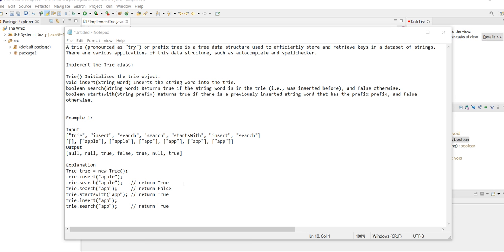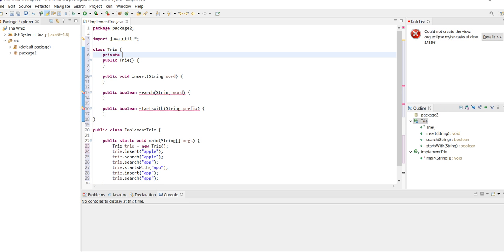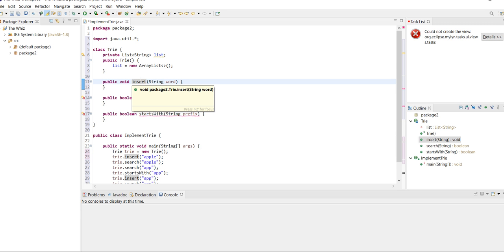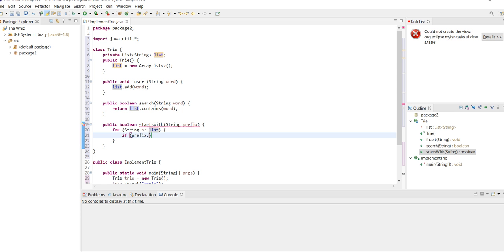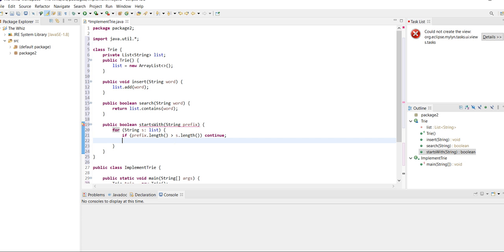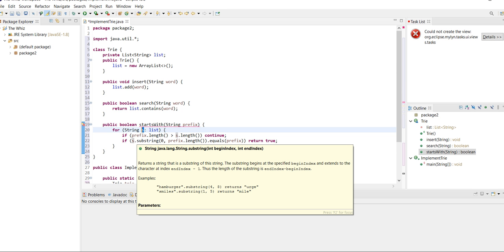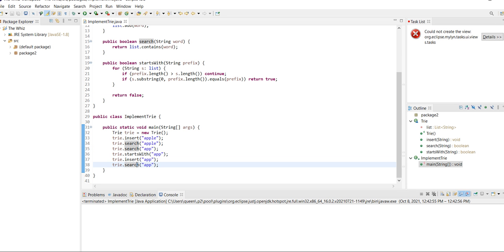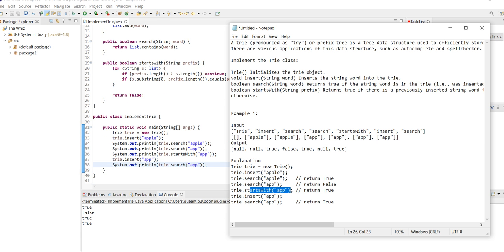Implement Trie - Solving using ArrayLists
Hello! Welcome to this video. In this video, you will solve "Implement Trie" with an explanation of the problem, test case, and solution! These are given in Java, but can easily be adaptable to other coding languages. We will be using ArrayLists to solve this question.